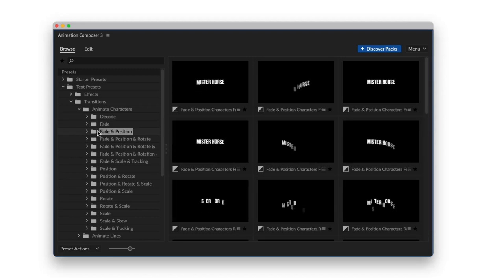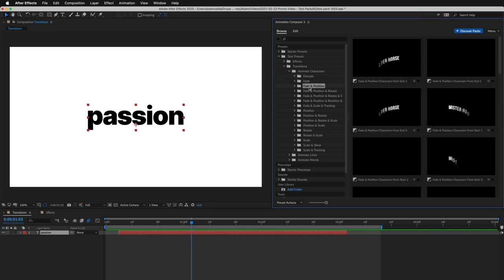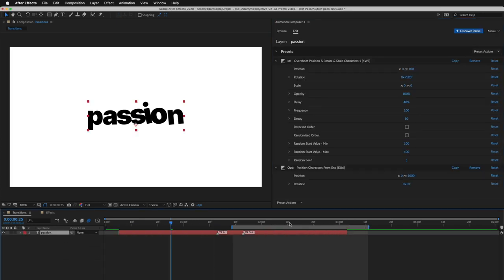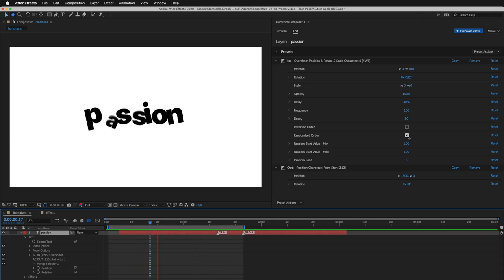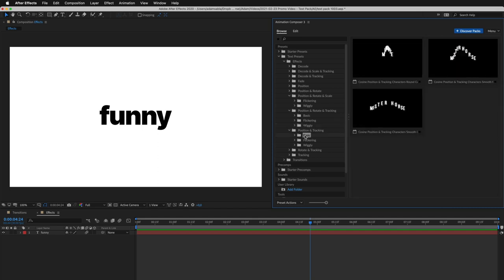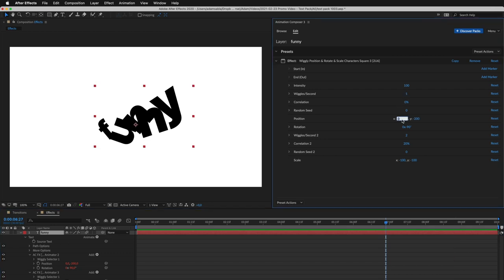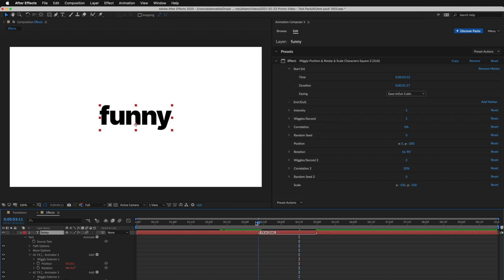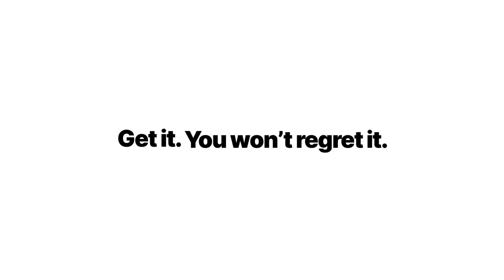Text Presets for Animation Composer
Looking to get your animation composition looking amazing in no time? With these presets, you'll be able to easily add text to your animations and make them look amazing.

Whether you're creating a commercial, an animation or anything in between, our Text Presets for Animation Composer will help you get the look you want fast. So what are you waiting for? Start using our presets today and see the difference!